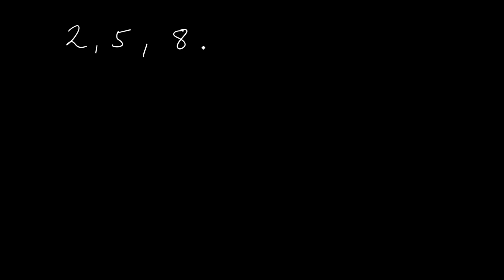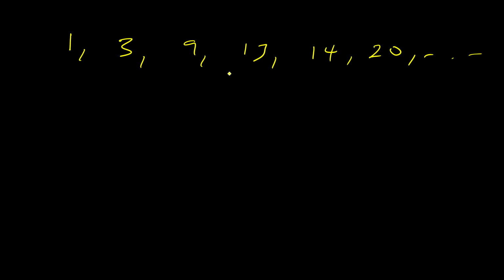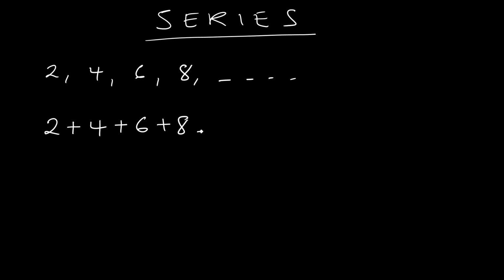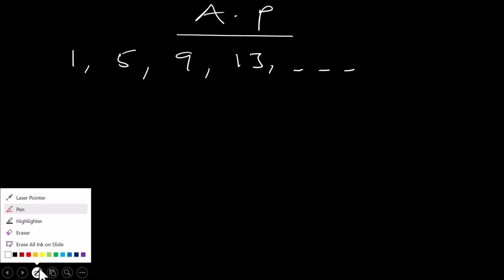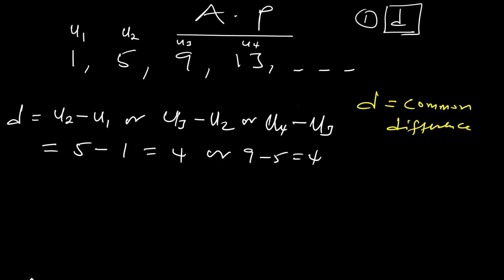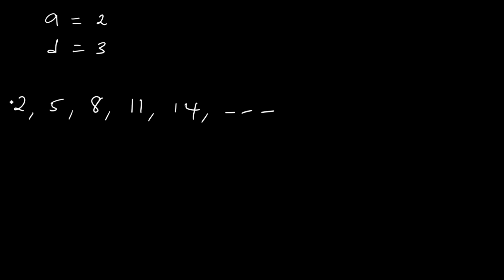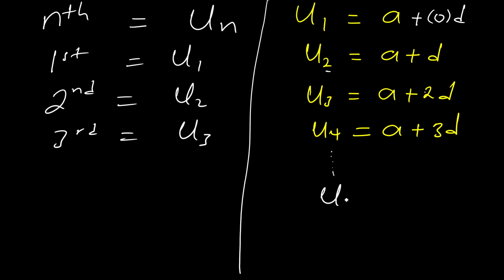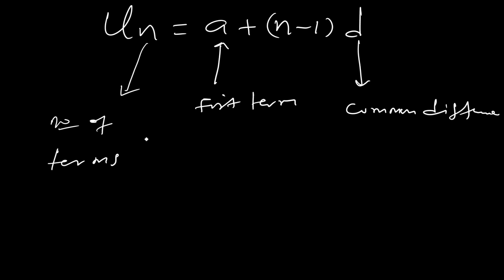QUICK REVISION ON SEQUENCE & SERIES | GENERAL MATHEMATICS AND FURTHER MATHEMATICS | 01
sequence is an ordered list of numbers. The numbers in the list are the terms of the sequence. A series is the addition of all the terms of a sequence. Sequence and series are similar to sets but the difference between them is in a sequence, individual terms can occur repeatedly in various positions